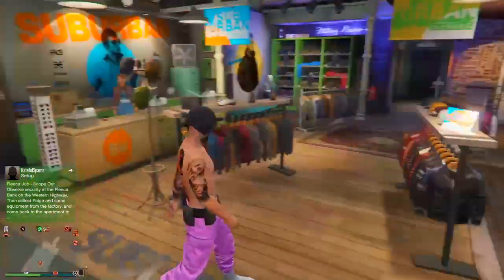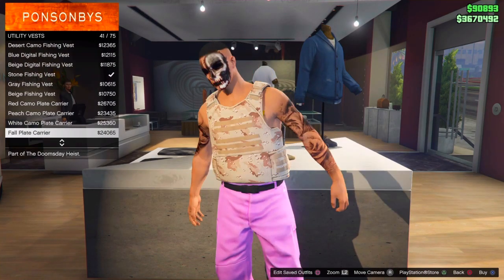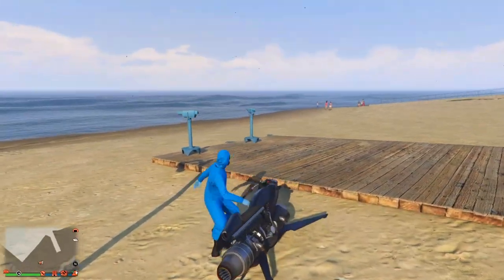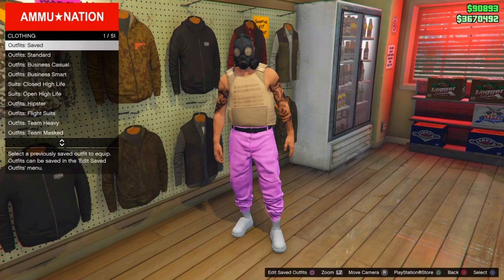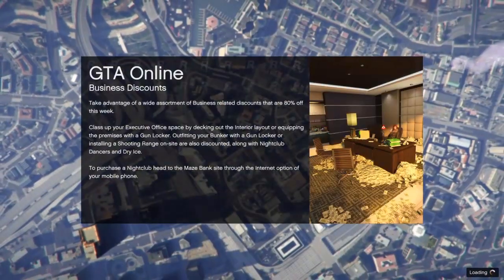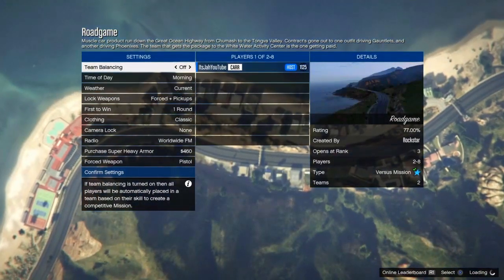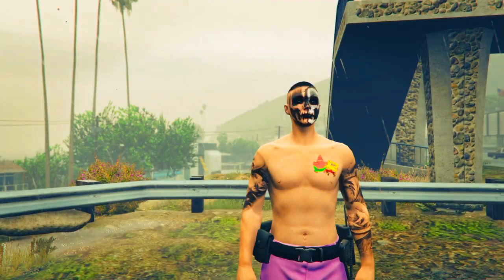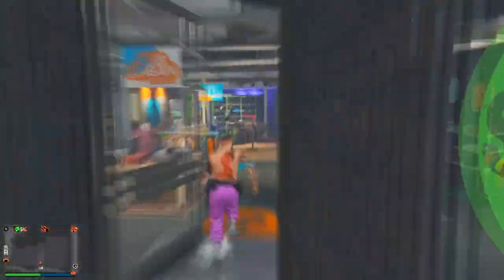HOW TO GET ANY BELT ON ANY OUTFIT IN GTA 5 ONLINE AFTER PATCH 1.58! (NO TRANSFER GLITCH!)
In this video I show how to get ANY Belt on any outfit in gta 5 Online! how to get the cop belt on any outfit gta 5 online new workaround!

gta 5 how to get the cop belt glitch
gta 5 belt on any outfit glitch 1.58
how to put a belt on any outfit in gta 5 online
gta 5 online cop belt on any outfit glitch
any belt on any outfit gta 5 glitch
any belt on any outfit after patch 1.58 gta 5 online